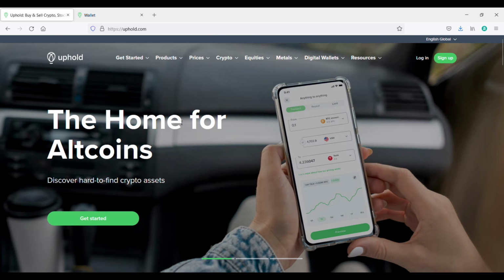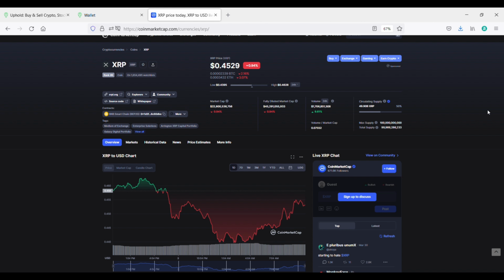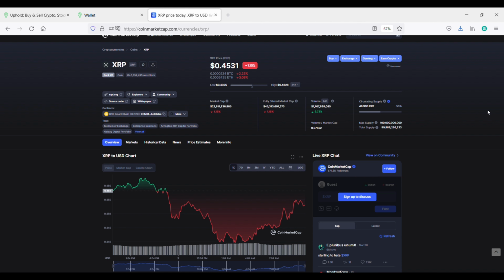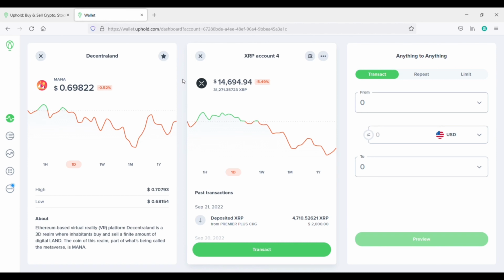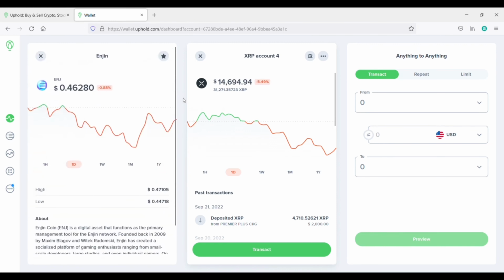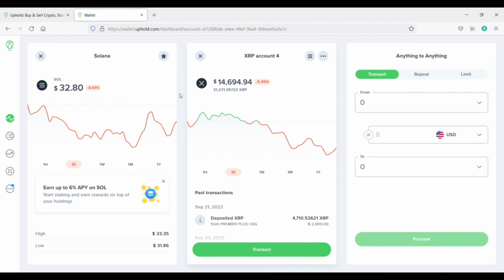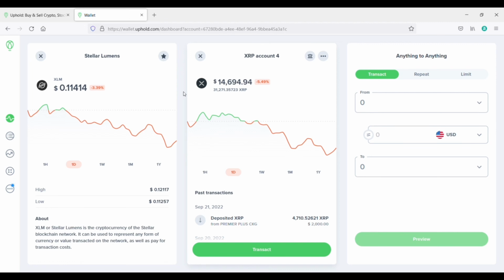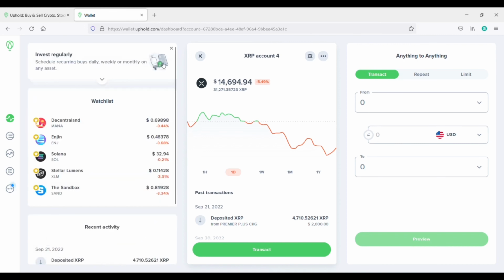How To Trade XRP On Daily – Is 20k-30k Enough? 🚀🚀🚀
Uphold Free $50
Read Detailed Review